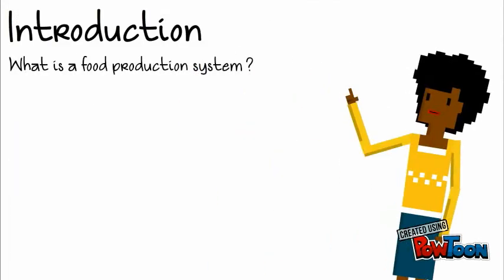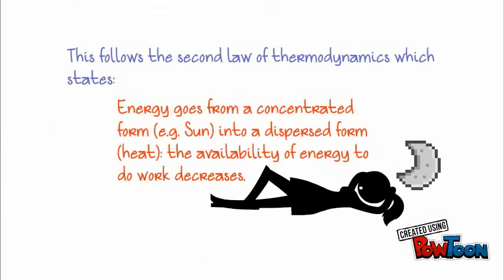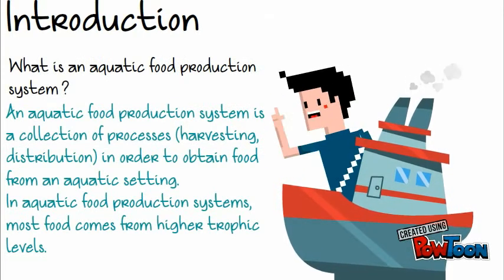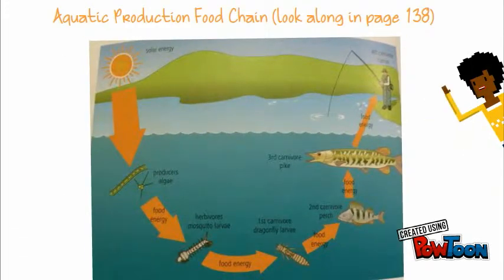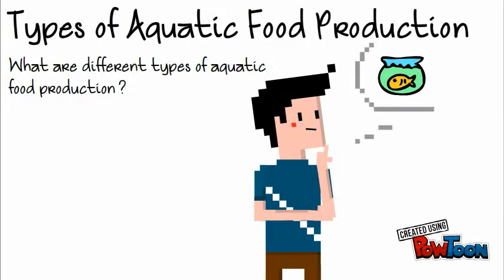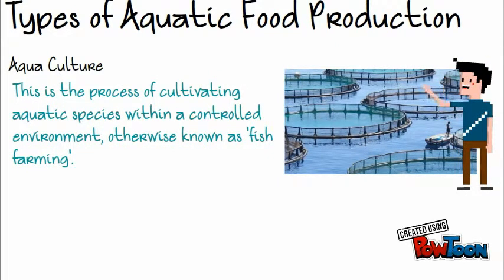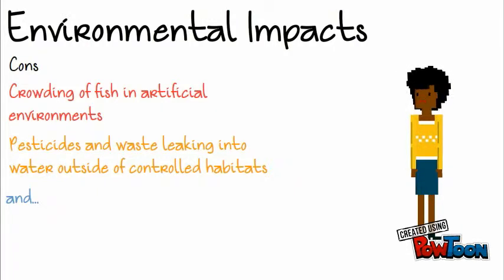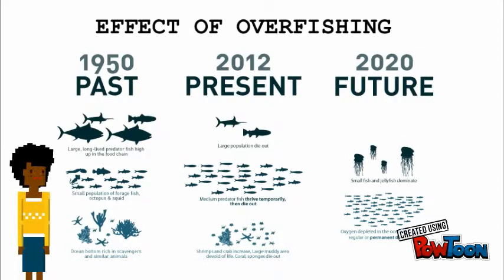Aquatic Food Production System (Tavonia and Kenny)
IB ESS Project
Bazemore-- Created using PowToon -- Free sign up -- Create animated videos and animated presentations for free.  PowToon is a free tool that allows you to develop cool animated clips and animated presentations for your website, office meeting, sales pitch, nonprofit fundraiser, product launch, video resume, or anything else you could use an animated explainer video. PowToon's animation templates help you create animated presentations and animated explainer videos from scratch.  Anyone can produce awesome animations quickly with PowToon, without the cost or hassle other professional animation services require.